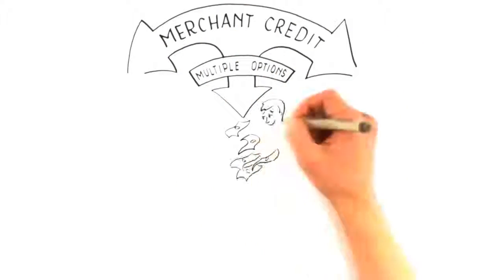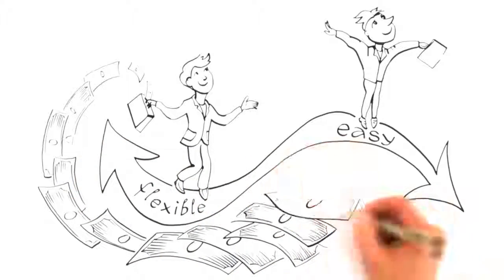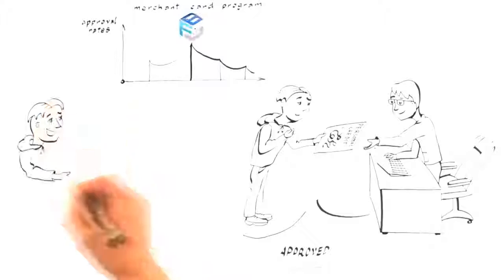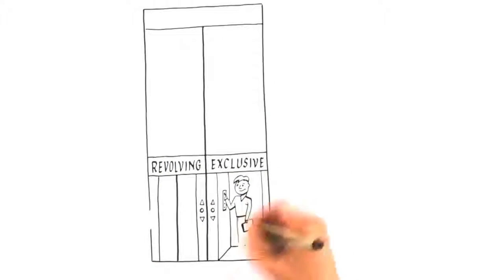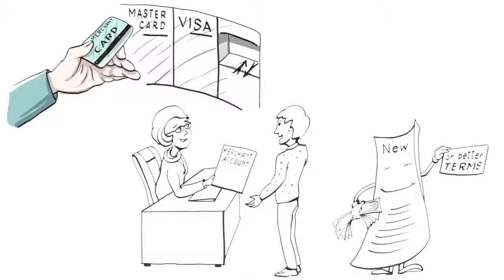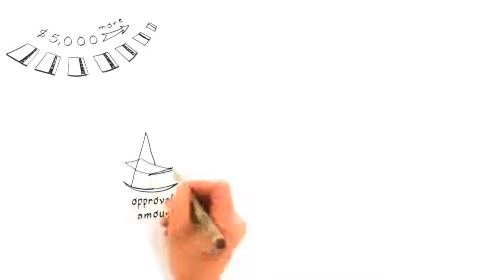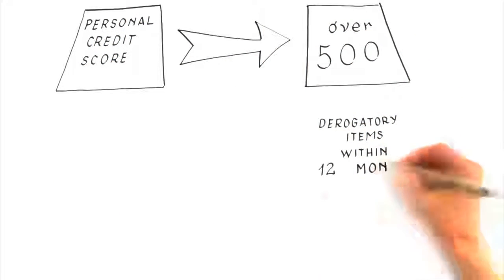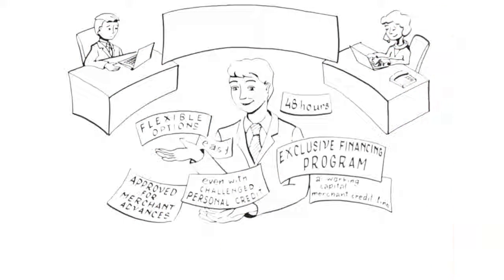WSF Merchant Financing